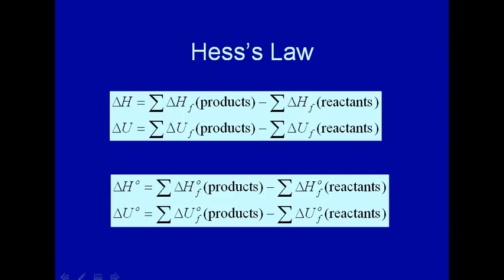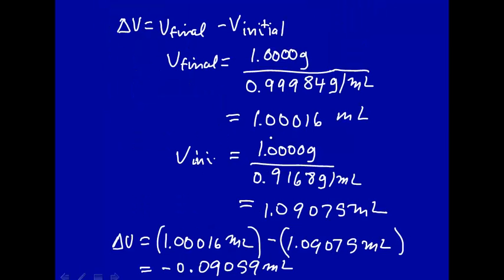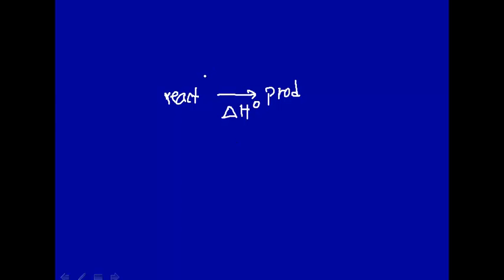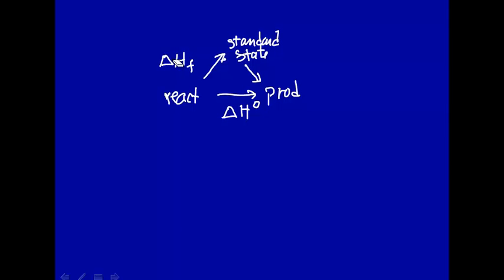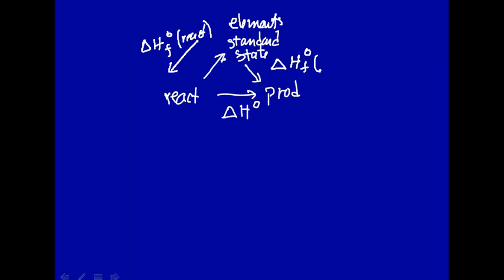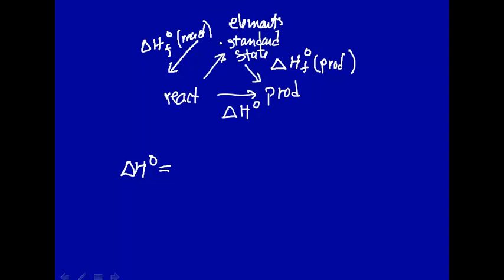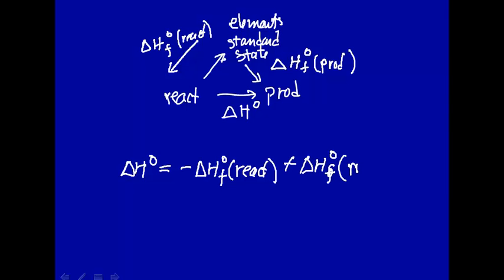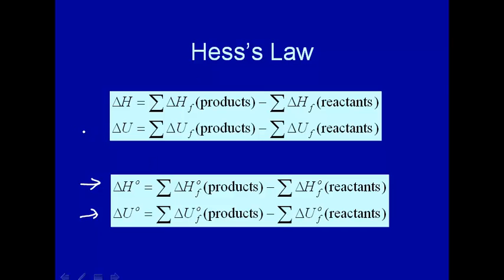Hess Law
Hess's Law